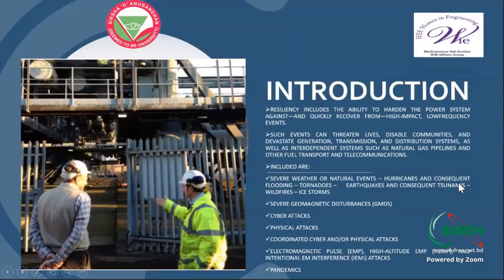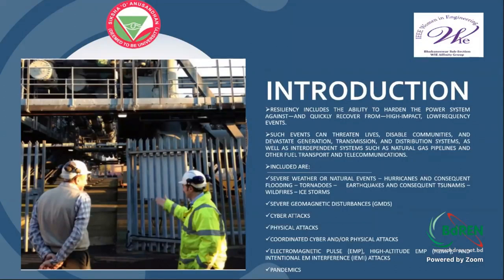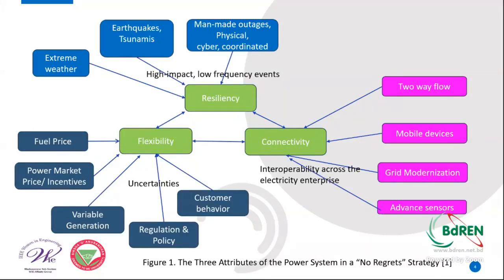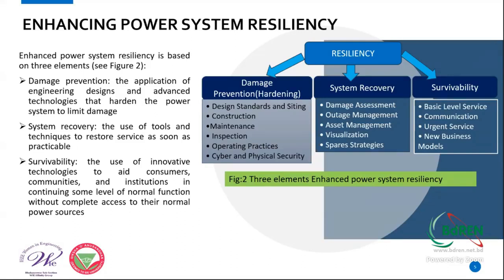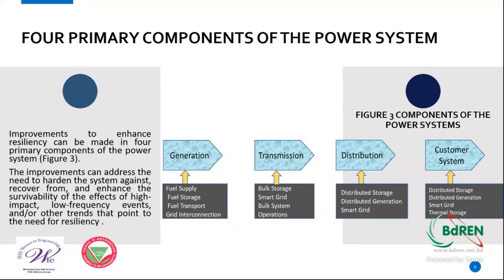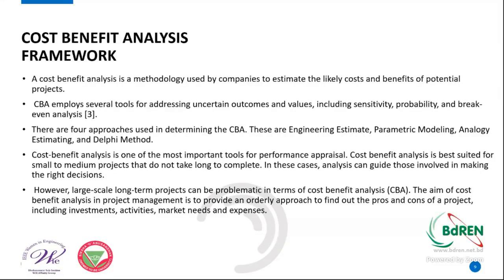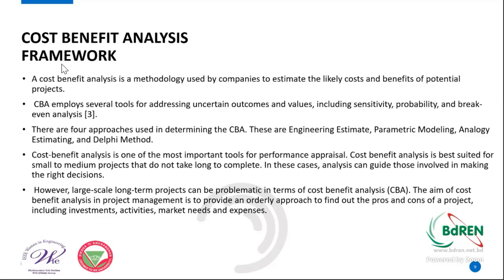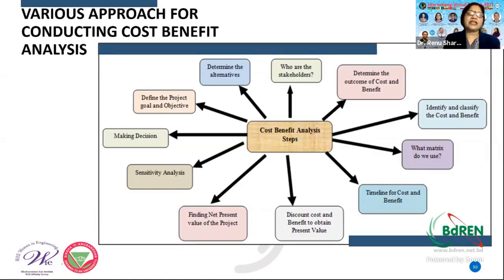Framework for Cost Benefit Analysis to improve resiliency of the energy system | IEEE BUBT Student B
International Virtual Summit - 2021

Speaker:
Dr. Renu Sharma
Professor and Head Dept of Electrical Engineering,
Siksha O Anusandhan Deemed to be University

[ IEEE ]